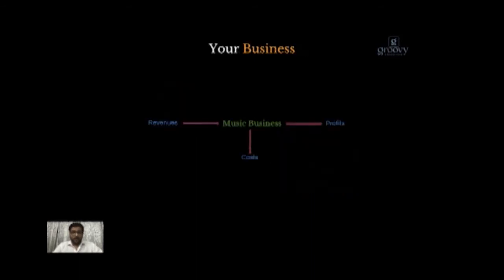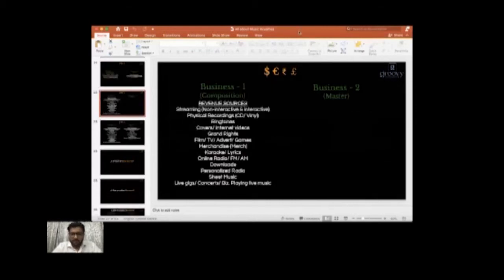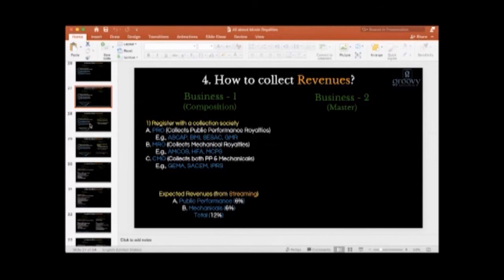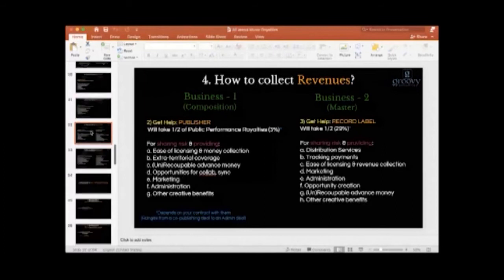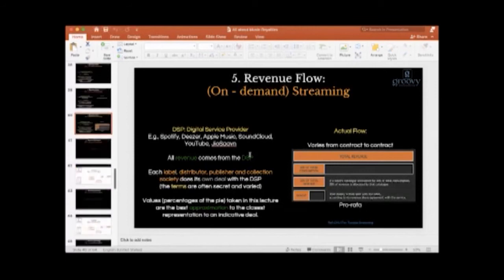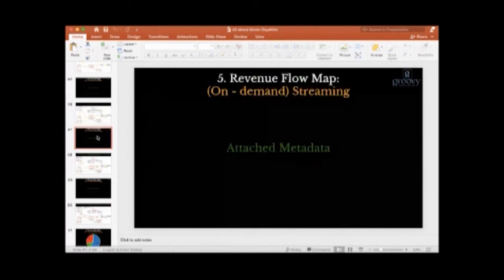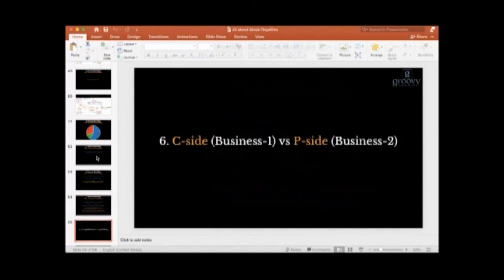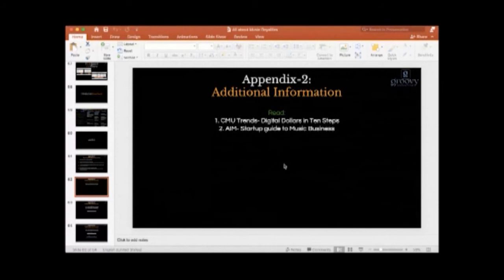INOCON2020: All You Need To Know About: Getting Paid For Your Music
Title: All You Need To Know About: Getting Paid For Your Music

Speaker/s:
Garvit Aggarwal -Groovy Consulting, Music Royalties Consultant

A musician earns royalties from the exploitation of copyrighted music they own. It is an enigma to understand the music industry, let alone figure out your income from most royalty sources. You have some people/ organizations to help you sift through the nuances of the industry and collect money that is owed to you. This lecture will empower you to make professional choices regarding getting help to run your business, figuring out your copyrights and associated royalties, getting to know the revenue sources for yourself, and building a mind-map of the possibilities that you can take advantage of as a musician. “There will be no music without the musician, so there should be no music money without them.”